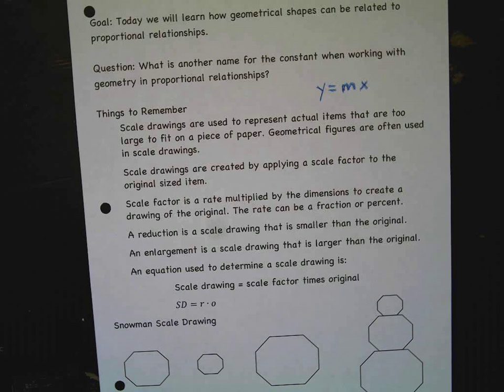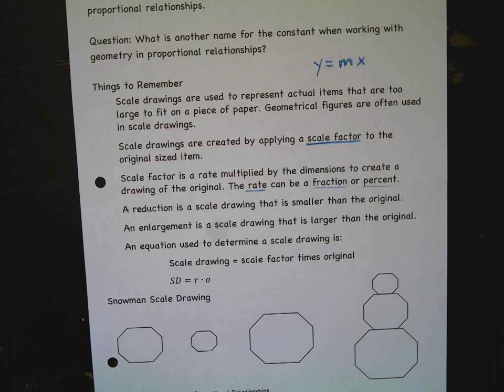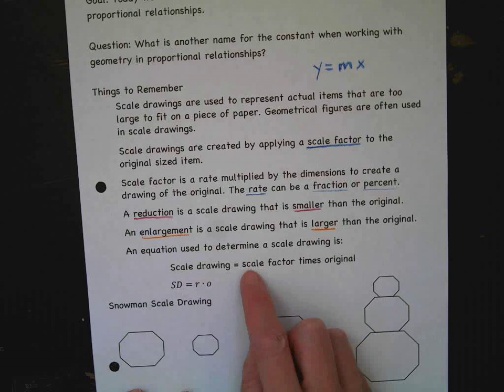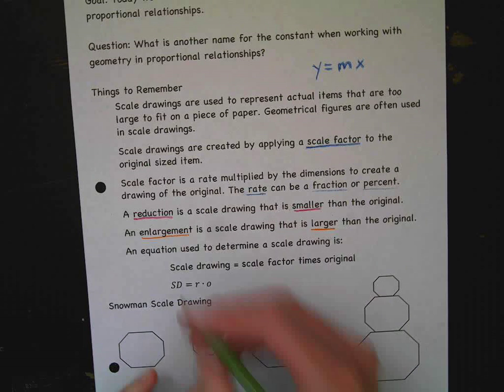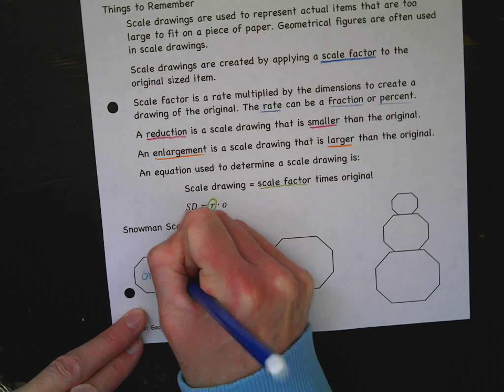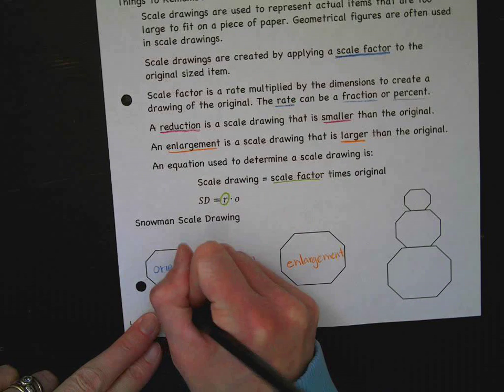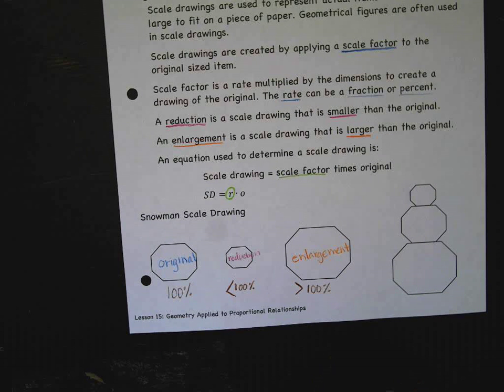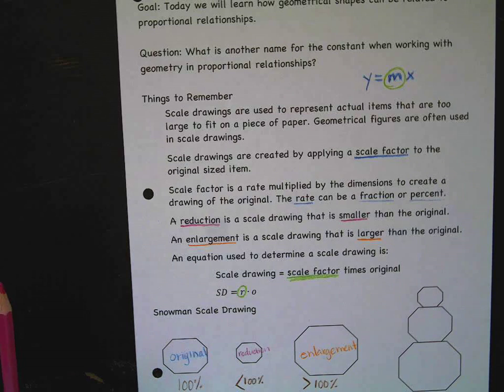Acc Math 7/8 Module 11 Lesson 15